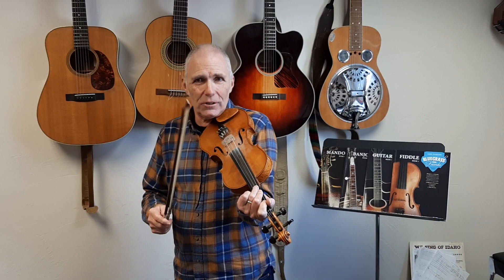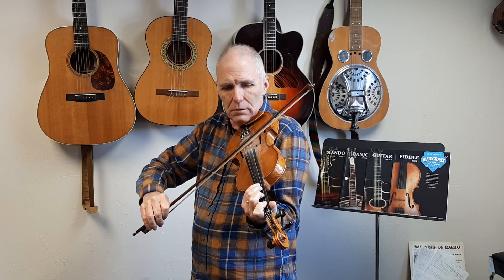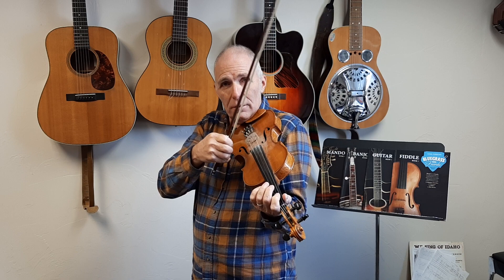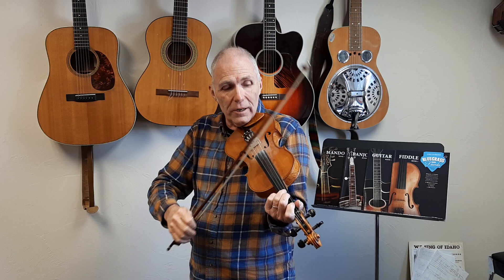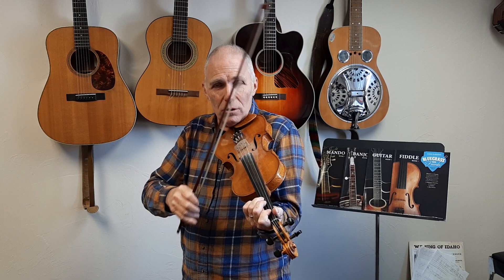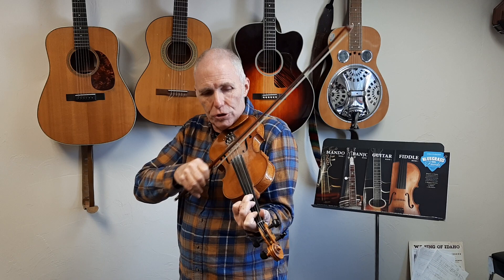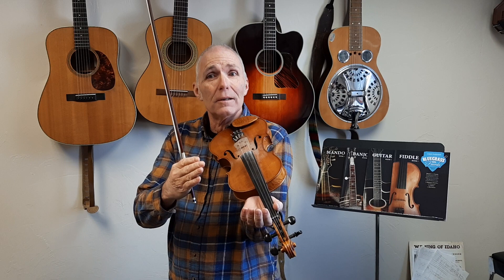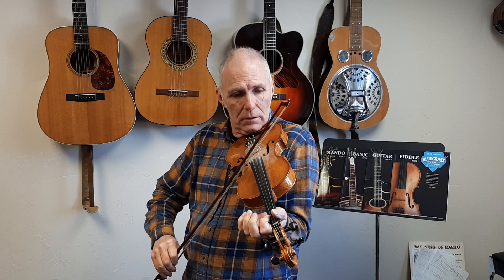Cajun Fiddling A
Here are some techniques for the fiddle sound like heard in the tune Cajun Fiddle by Don Rich. You can use these techniques to get this sound on other tunes like Jambalaya, or Jolie Blond. Mike plays the A part of the tune for you, but you can hear the entire tune Great steel guitar solo after the fiddle part! Thanks for suggesting to make a lesson for techniques used in this tune. See the link at the end for the B part.